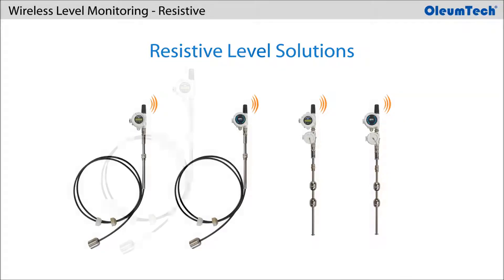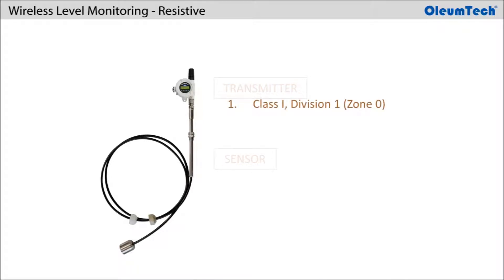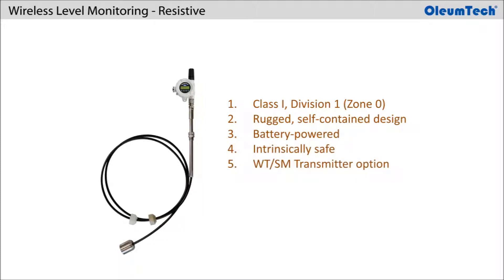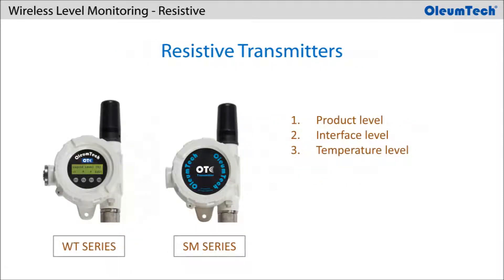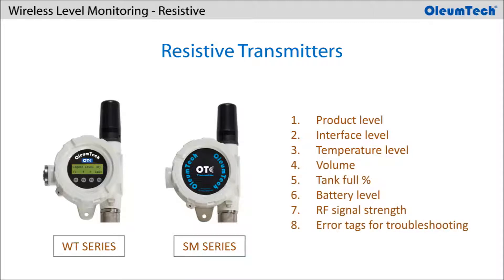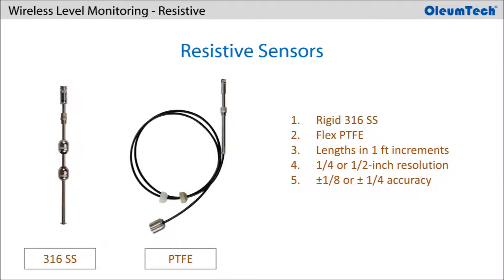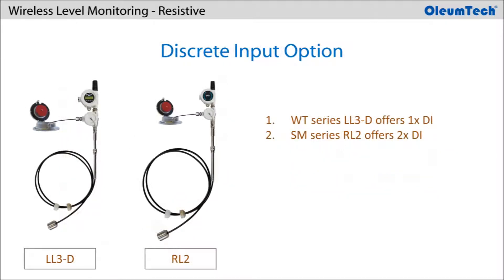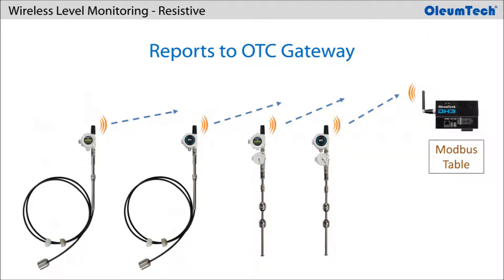OleumTech Resistive Level Sensor Transmitter Overview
This level sensing Transmitter is part of the OleumTech Wireless Sensor Network and has the ability to monitor product (oil), interface (water), and temperature from a singe level sensor.